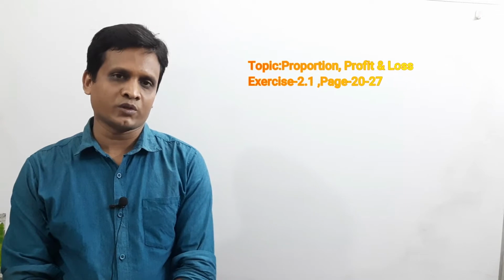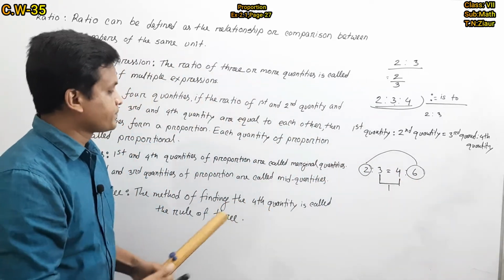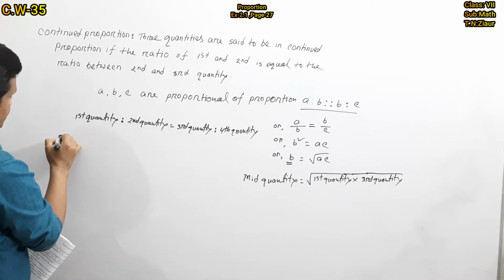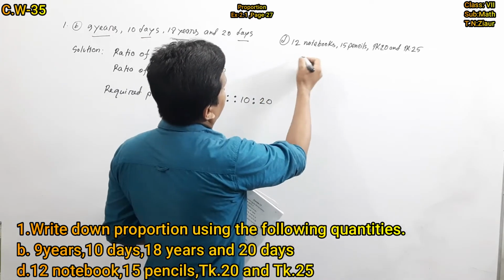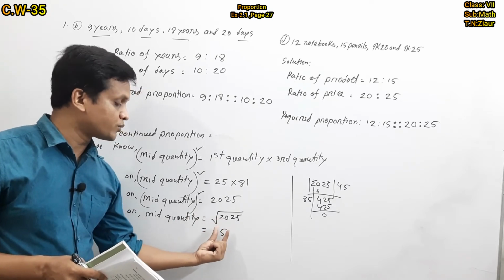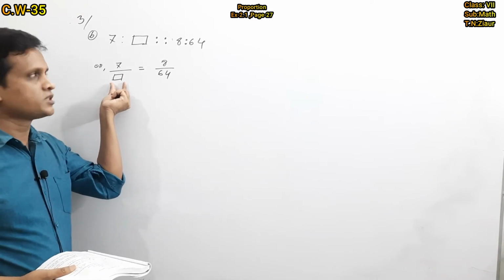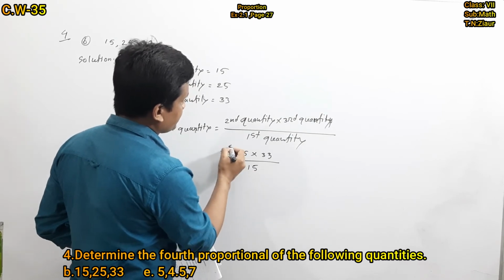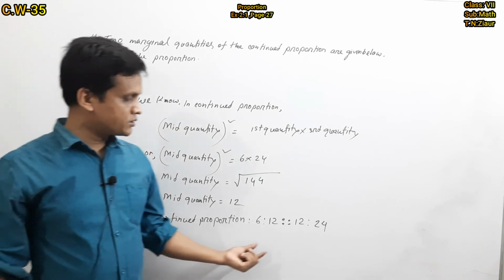21 VII EM Math 35